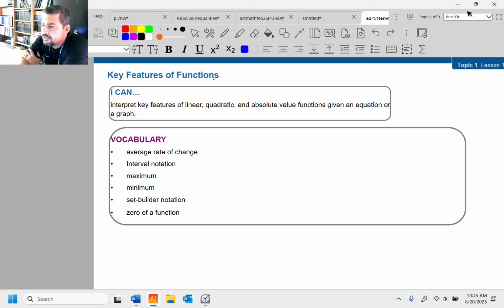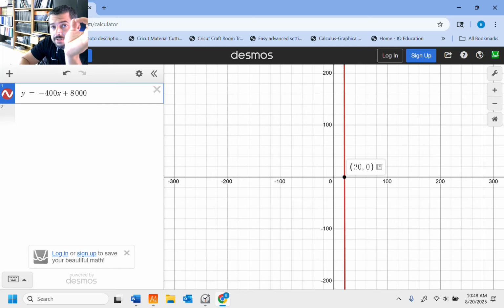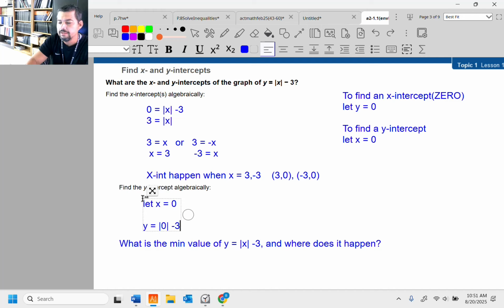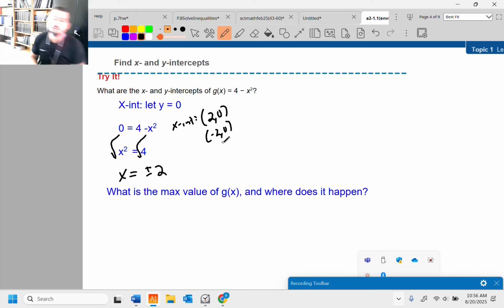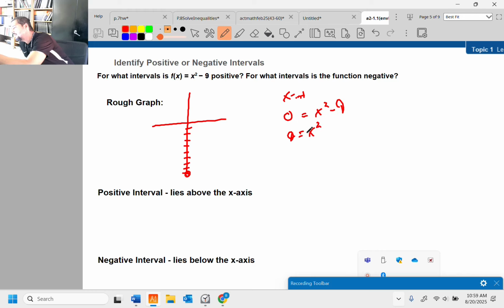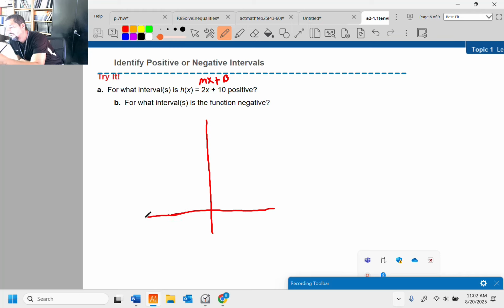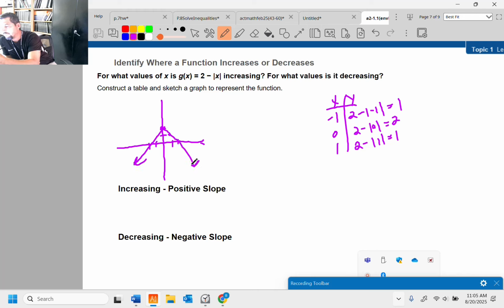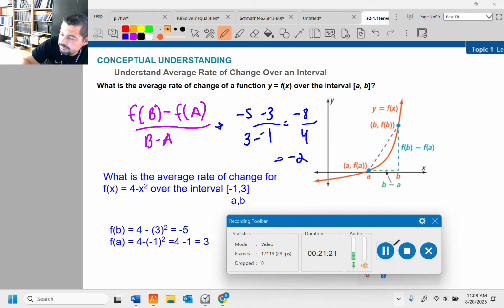EnvisionAlgebra2 1.1 Lecture